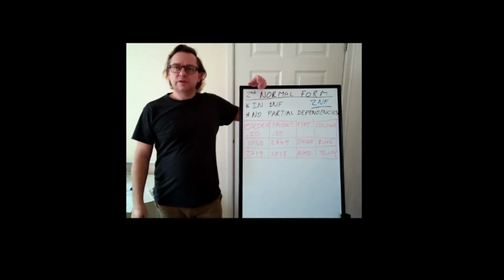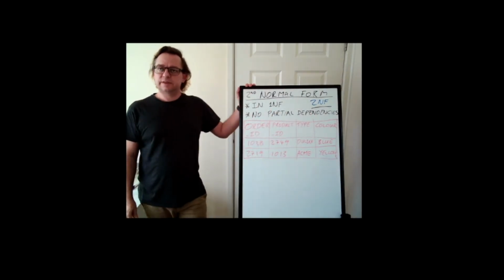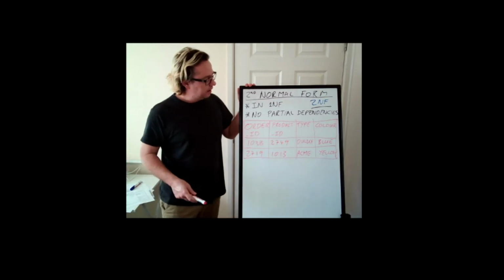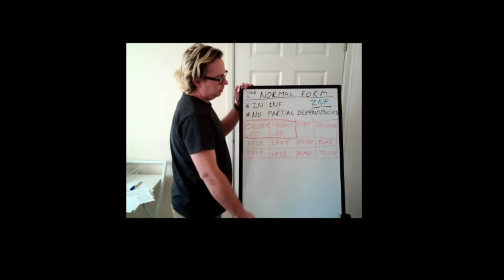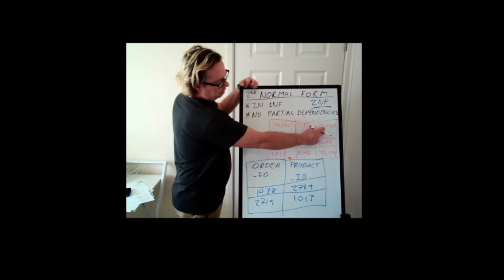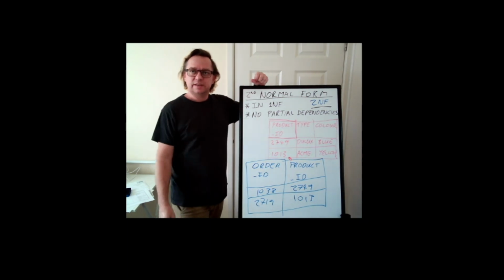Database 2NF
2nd Normal Form